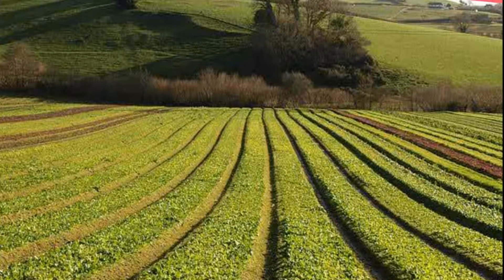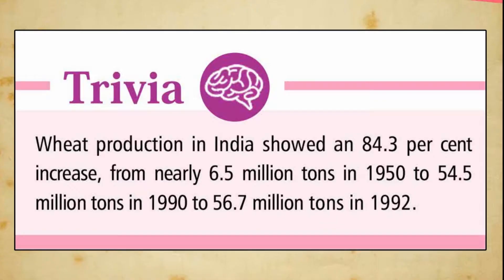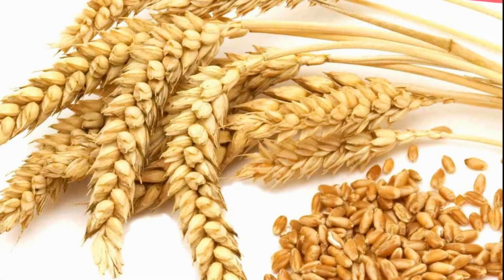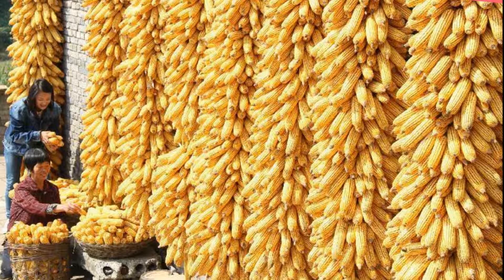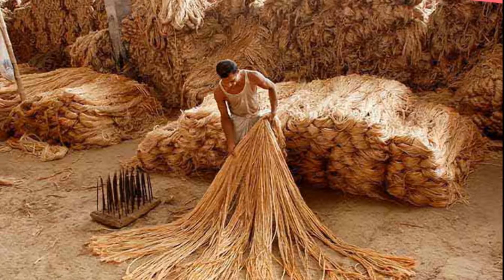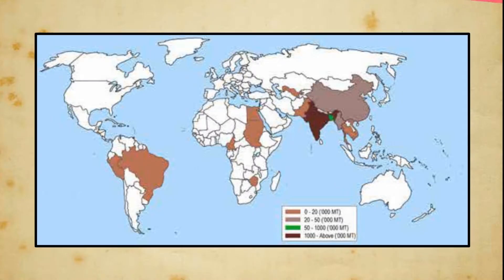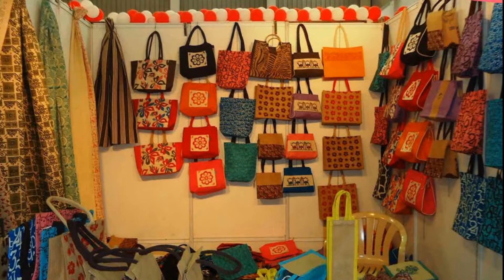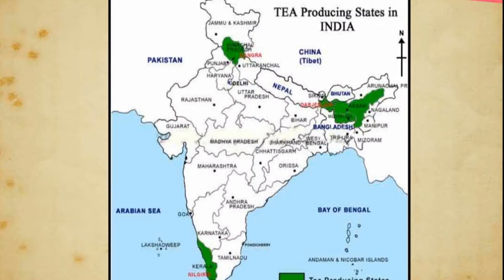CROPS class-8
"This is an animated video of Kriti educational videos that explains about the crops grown in the different parts of the world. It also tells about food crops which include all cereals, pulses, oil seeds, beverages and tubers. Rice, wheat, maize or corn and millets are the main cereals. Tea and coffee are popular drinks. They are called Beverage Crops. These crops are also known as Cash Crops.Contents of video:
1. Crops
2. Food Crops
3. Beverage or Cash Crops